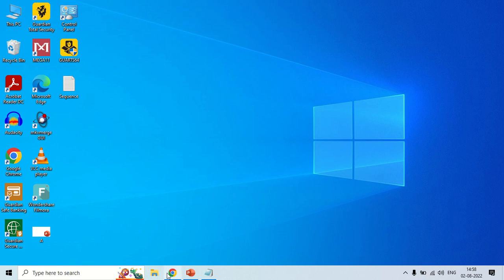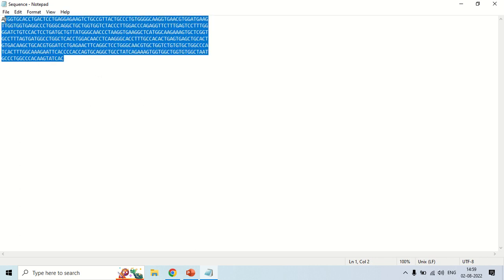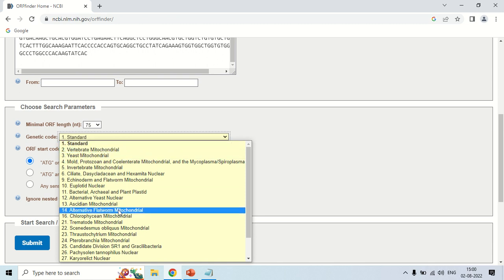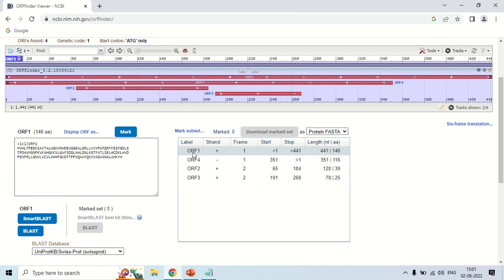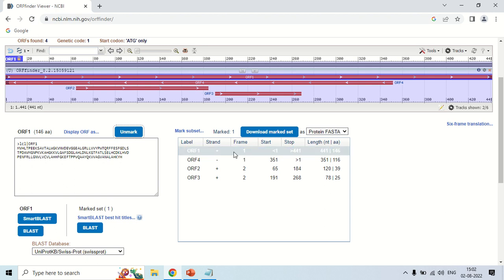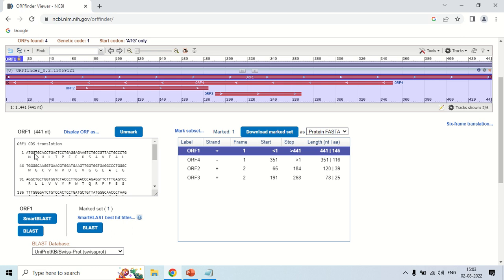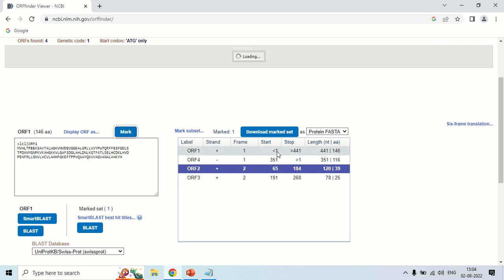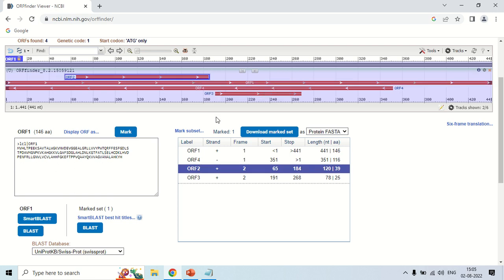How to find ORF (Open Reading Frame) using NCBI | Protein coding sequence finder | Bioinformatics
In this video you will learn about the procedure of ORF finding using NCBI.